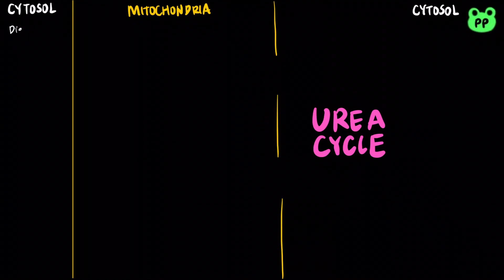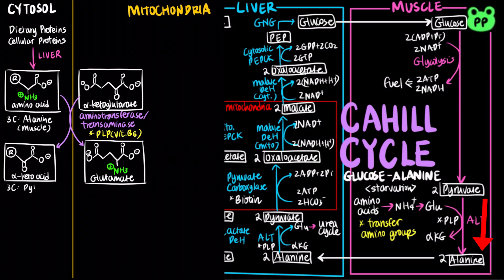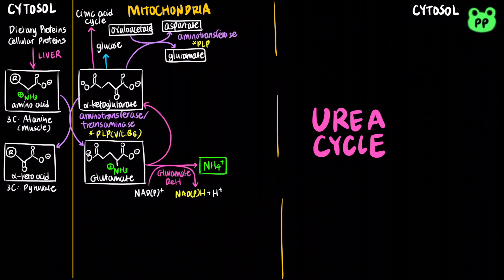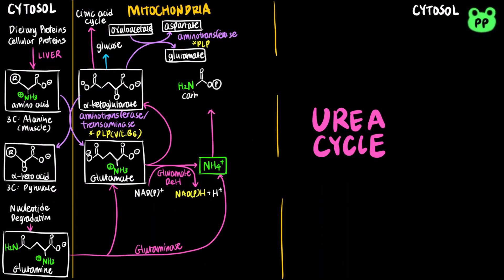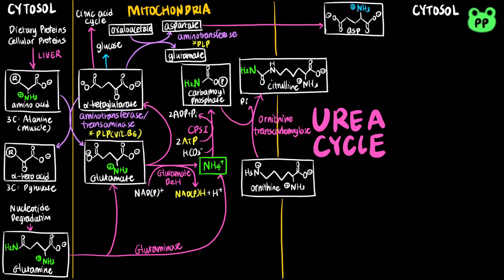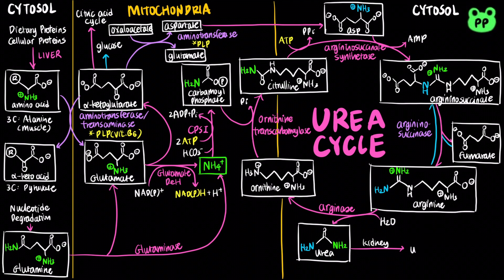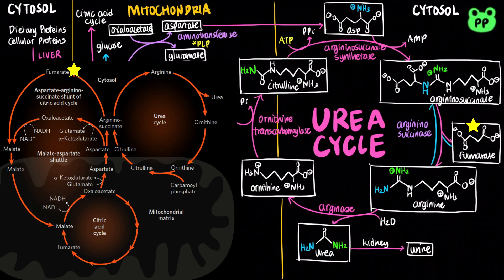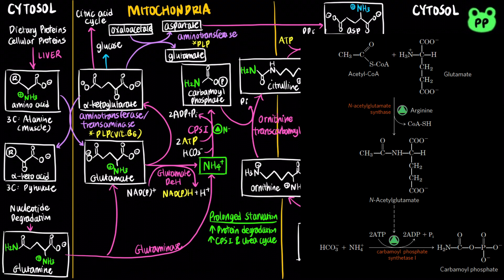Urea Cycle | Nitrogen Metabolism 01 | Biochemistry | PP Notes | Lehninger 6E Ch. 18.1, 18.2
A summary review video about the urea cycle.

Timestamps:
0:00 Formation of Ammonium & Carbamoyl Phophosphate
2:03 Urea Cycle
3:04 Aspartate-Arginino-Succinate Shunt
3:57 Regulation of Urea Cycle